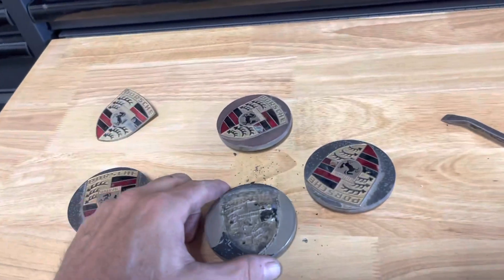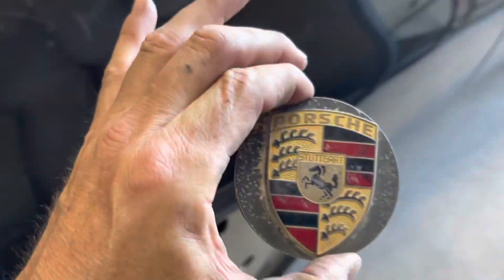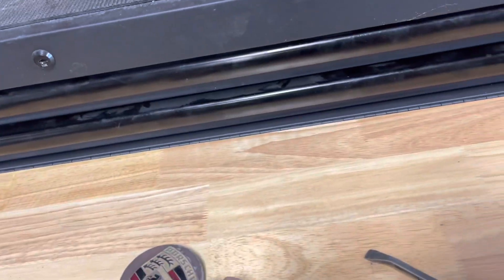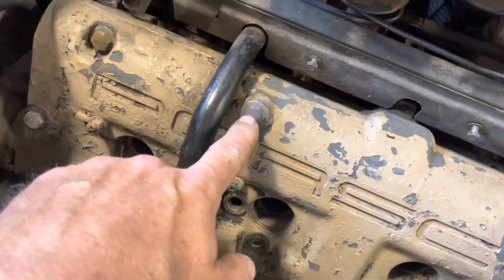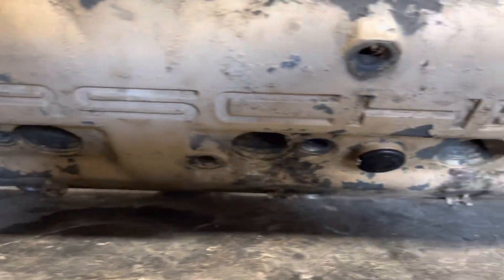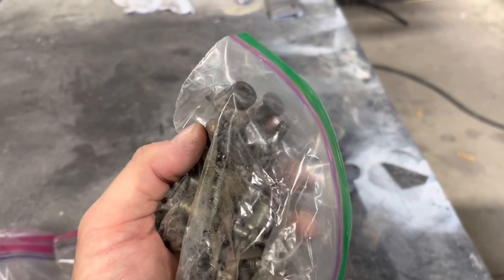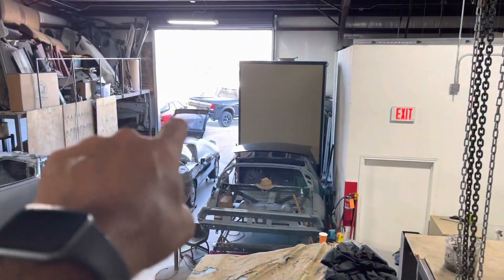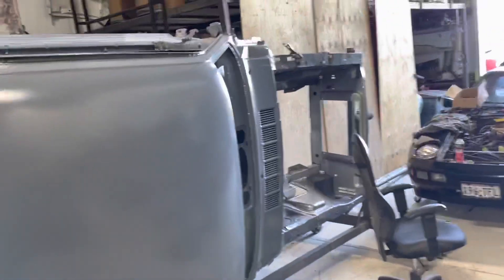Porsche wheel center caps — interesting!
Porsche 928 Competition Package wheels’ center caps